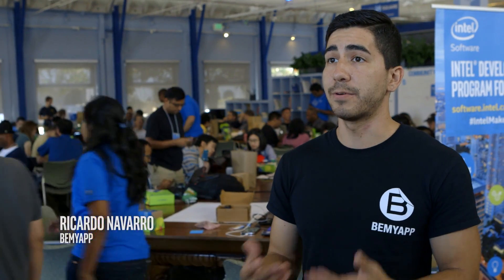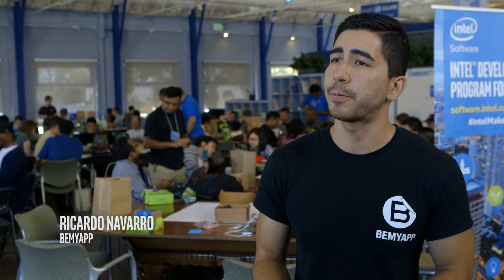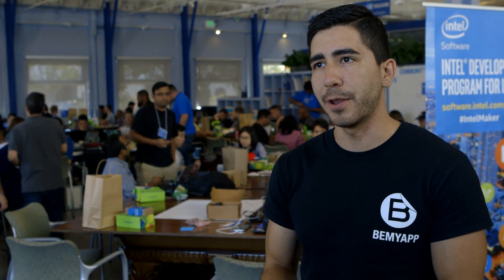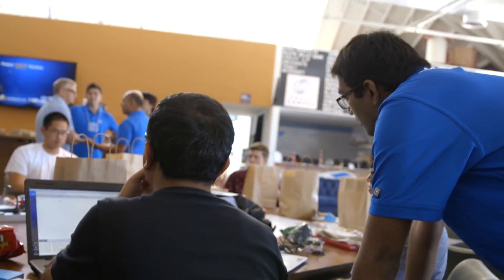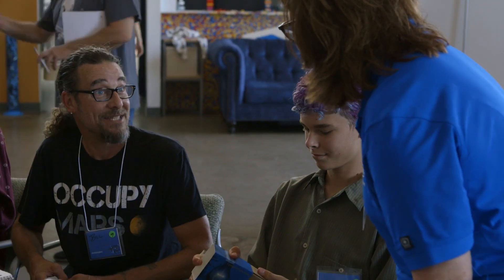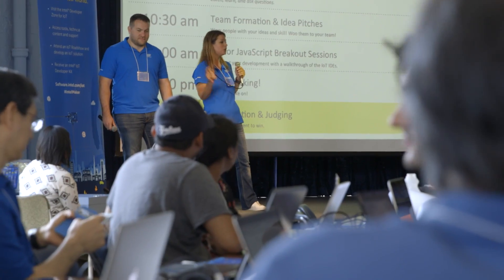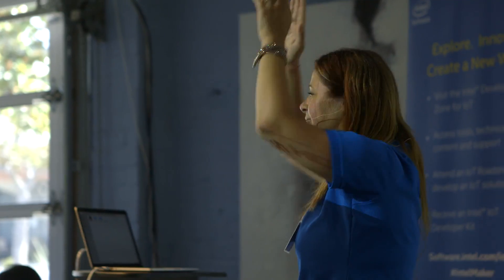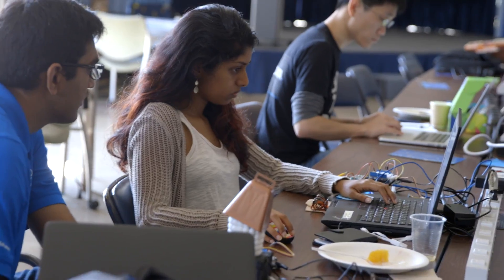Intel IoT Roadshow: Supporting Makers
We love supporting makers, developers and creators through our hackathons.

Check out the next Intel IoT Roadshow in Toronto on November 21 and 22.